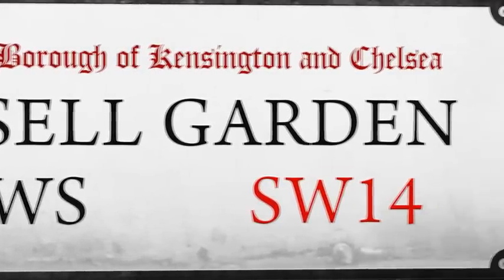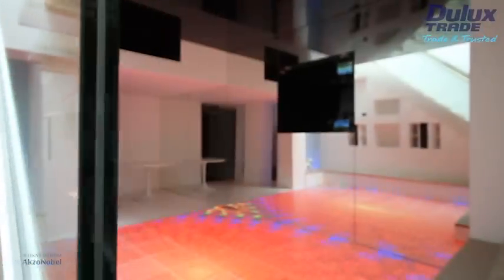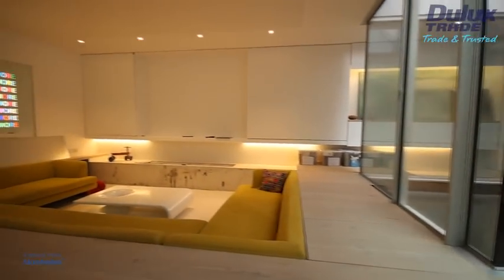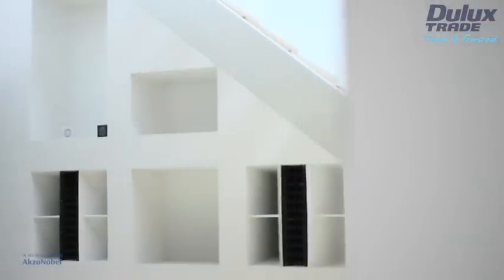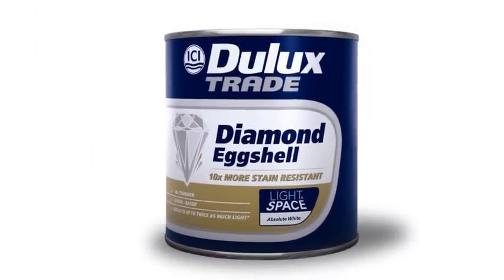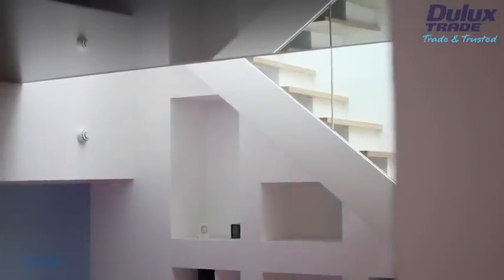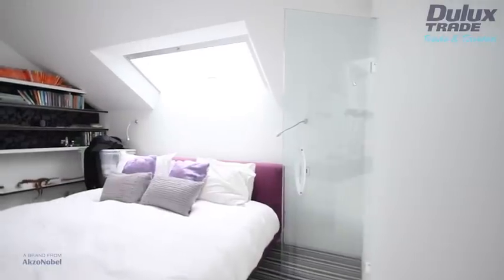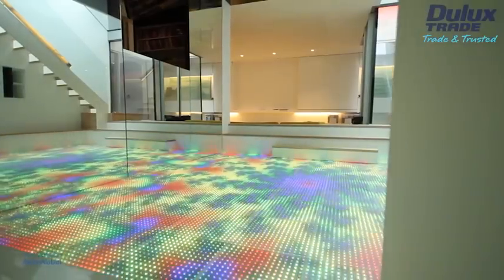Dulux Trade Paint, Russell Garden Mews, London, Case Study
Dulux Trade Light and Space paint helps to create a Grand Design

Shades from the Dulux Trade Light & Space colour range have been used in the decoration of a new build mews property in London, which recently featured on the Channel 4 TV series, Grand Designs. Dulux Trade Light & Space Diamond Eggshell and Dulux Trade Light & Space Diamond Matt were selected for the high specification project to achieve a durable and attractive result.

Achieving a lifelong ambition, owner of Hogarth Architects, Ian Hogarth designed his four-bed family home incorporating the style and characteristics of a traditional mews property, whilst giving it a modern edge, through state of the art fixtures and fittings.

The end terrace house, located in Kensington, has been designed with 50 per cent of the building underground. In order to make the most of the limited daylight, a key objective of the project was to use products that would enhance the light in the property.

Ian Hogarth said: "I wanted to keep the house quite minimalist, whilst maximising light to create a radiant, airy and relaxing place for the whole family to enjoy. To brighten up the interior, we chose Dulux Trade Light & Space colours as they optimise the light, and ensure the rooms feel lighter and more spacious."

The first of its kind, the Dulux Trade Light & Space range is created through a unique combination of innovative optical brighteners, highly reflective paint components and cleaner tinting recipes. In comparison to traditional emulsion paints, the collection absorbs an average of 50 per cent less light, enhancing luminance and making rooms feel bigger, brighter and less gloomy.

Dulux Trade Light & Space Diamond Eggshell was specified for the bathrooms because it is quick drying and provides a durable and attractive mid-sheen finish. For the rest of the surfaces in the house, Dulux Trade Light & Space in the Diamond Matt formulation was selected because of its exceptional durability. The robust coating is ten times tougher than standard vinyl matt or silk emulsions and so was the ideal choice for a busy family environment. It provides a fresh, hardwearing finish that can be wiped down easily.

Whilst the majority of the walls were painted in Absolute White, splashes of colour were used to create feature walls in the property. In particular, Dulux Trade Light & Space Diamond Matt was applied in Cotton Breeze, a soft lilac shade, to one of the walls in the kitchen, providing a striking back drop to a collage of black and white family photographs.

Alongside Dulux Trade Light & Space, coatings from the Dulux Trade woodcare range were also used. To achieve a striking, long lasting finish, Dulux Trade Weathershield Ultimate Opaque was applied in RAL 5008, a modern grey-blue shade, to the garage and external doors and frames. The high performance exterior coating, designed not to crack or flake, produces a water repellent satin finish, that protects exterior woodwork for up to ten years.

Commenting on the finished result, Ian concludes: "The house looks remarkable. I am so proud of what we have achieved and I look forward to enjoying it with my wife and children. The paint from the Dulux Trade Light and Space colour range has really enhanced the light within the house, and as the products we've used are so durable, they will keep it looking smart for longer."